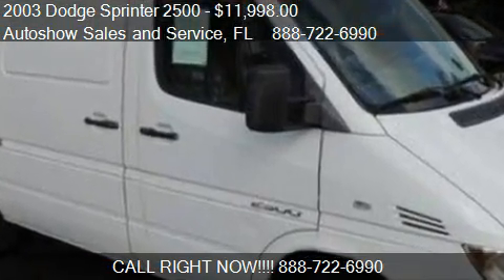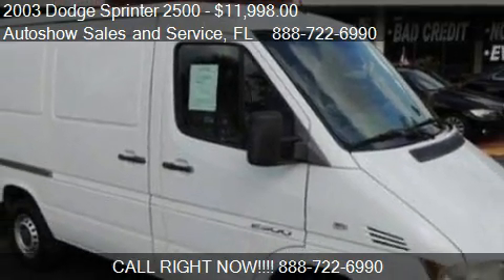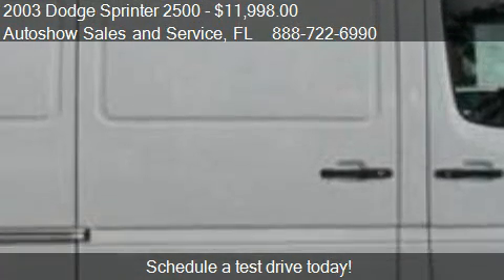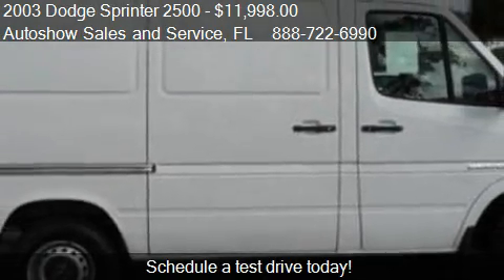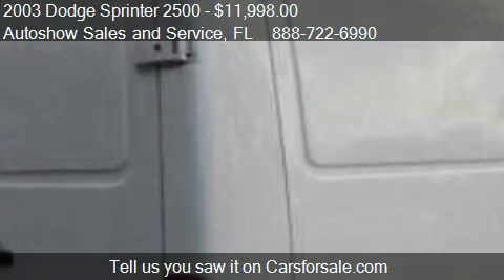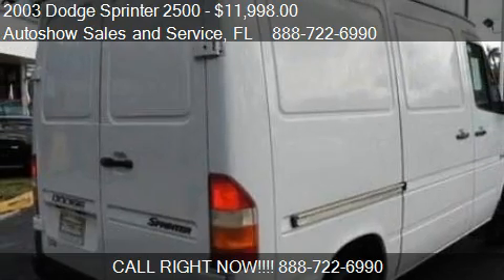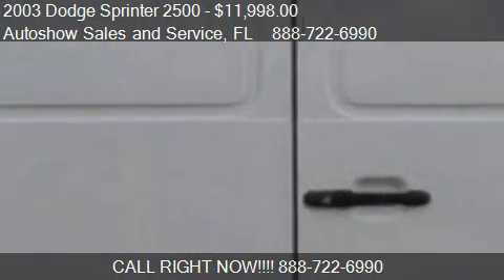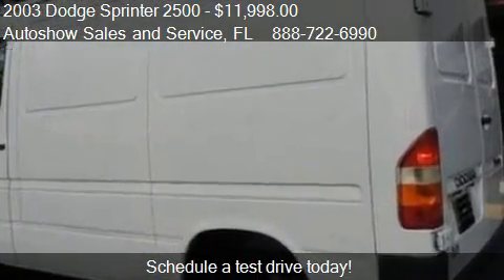2003 Dodge Sprinter 2500 Super High Roof - for sale in Plant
Autoshow Sales and Service

Come test drive this 2003 Dodge Sprinter 2500 Super High Roof for sale in Plantation, FL.

ABS brakes and Traction control. Diesel! Turbo! brbrThis superb-looking 2003 Dodge Sprinter 2500 is a great little van! It gives you plenty of GO and won't kill your billfold! It is nicely equipped with features such as ABS brakes and Traction control. Dodge engineers have come a long way to design such a nice vehicle that gets such good fuel mileage. Wow! brbrAll of our vehicles go through a 120 point inspection conducted by ASE certified technicians and a full detail prior to being listed for sale.  We carry all makes and models and specialize in financing!!